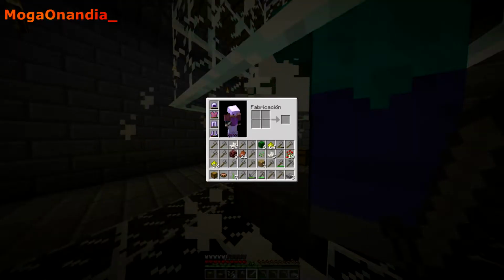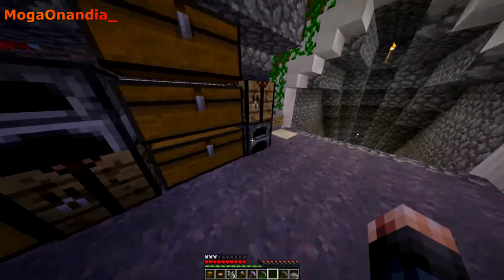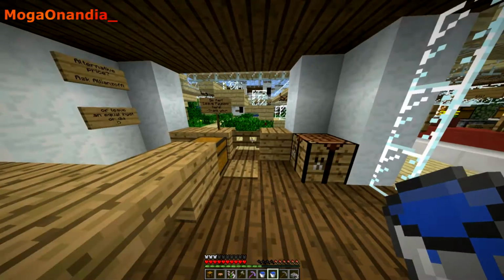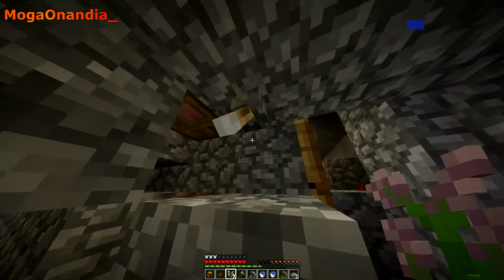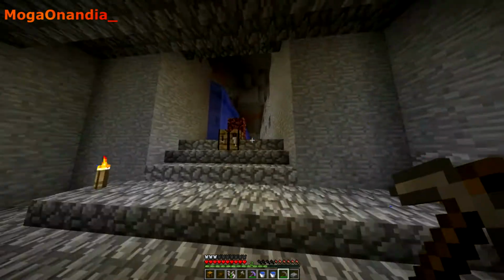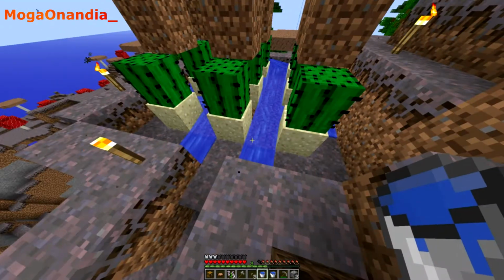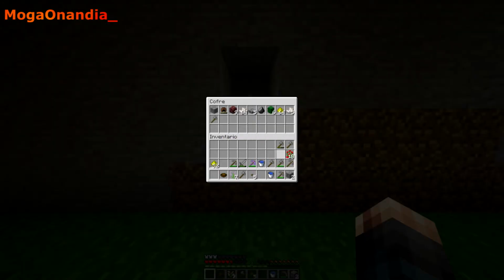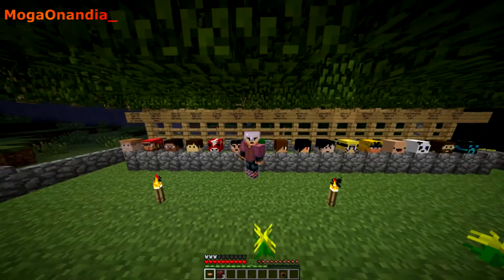Minecraft New Eriador - EP 2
DALE A MOSTRAR MÁS PARA VER TODA LA DESCRIPCIÓN. ES ÚTIL.